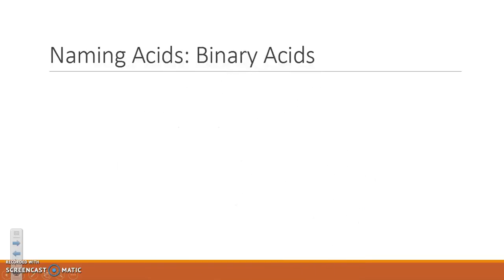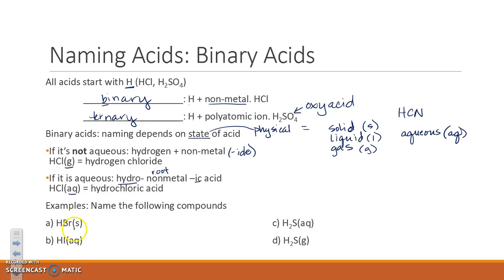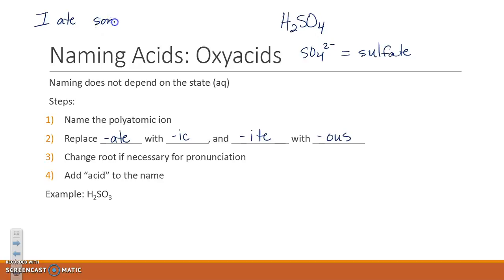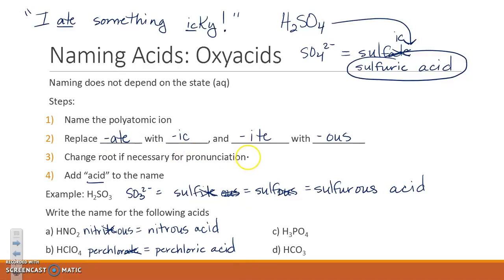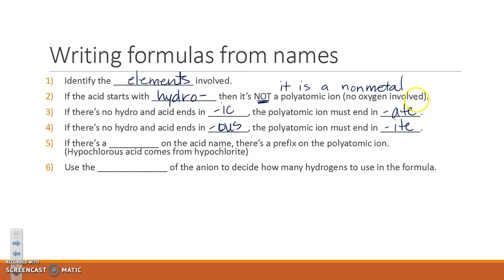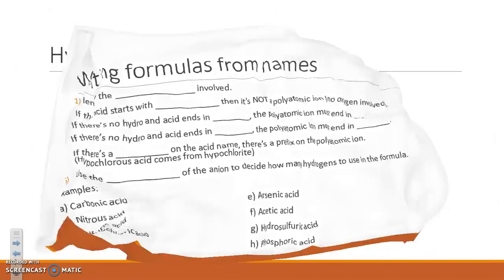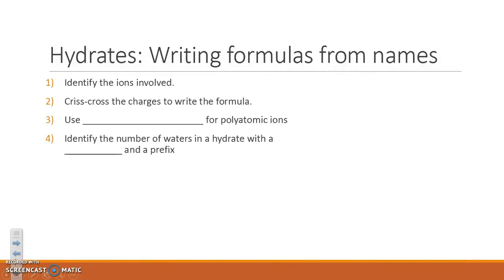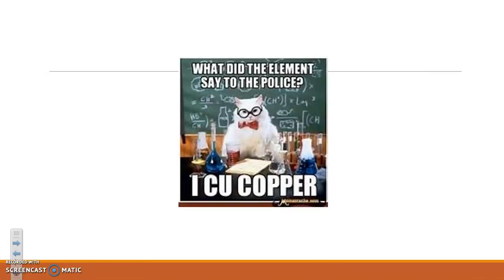3 4 Naming acids and hydrates